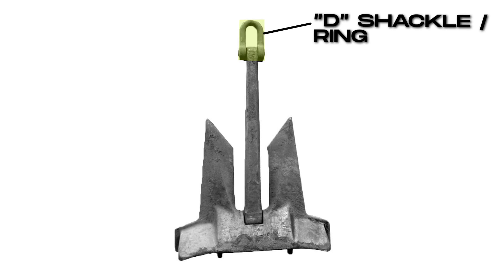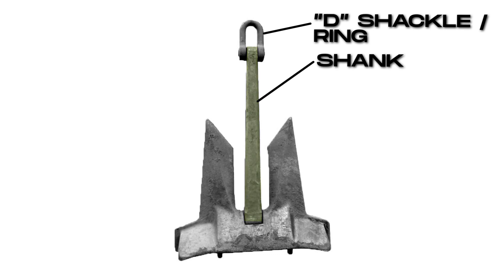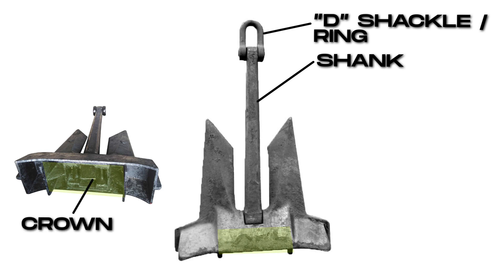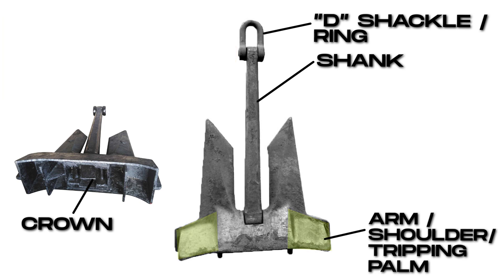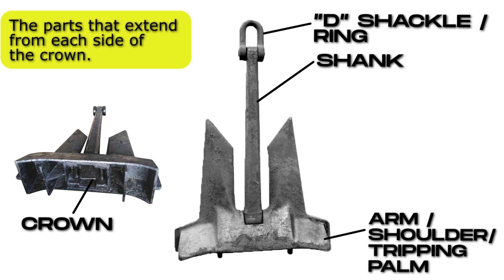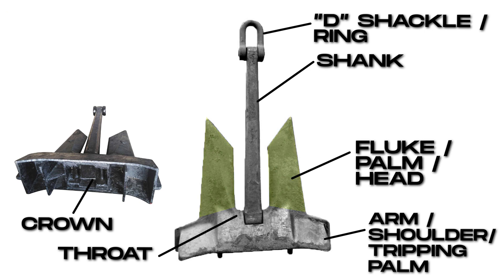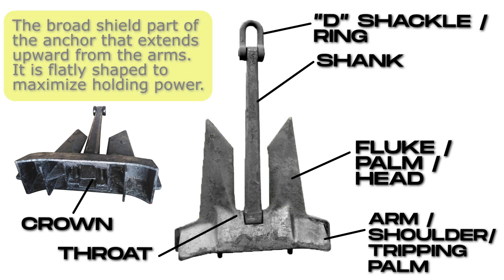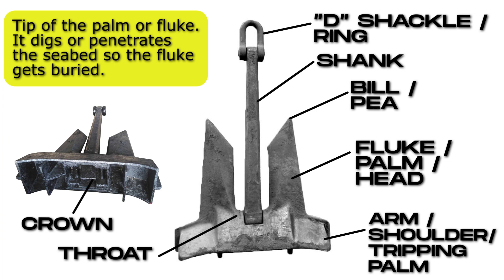ANCHOR | ANCHORING SYSTEM | MARITIME ENGLISH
Anchor parts. Vessel's anchoring equipment. Anchor gear.
English for mariners, seamen, seafarers.